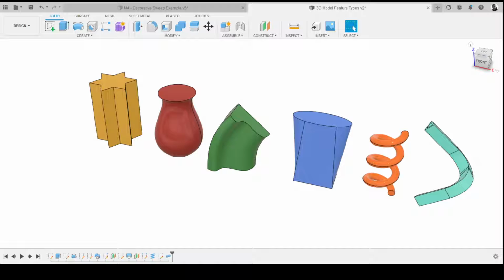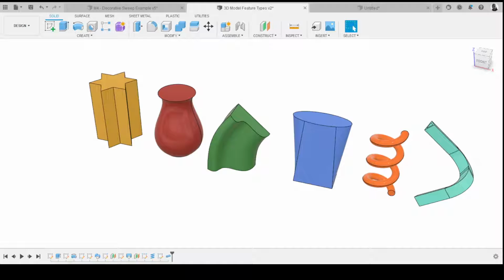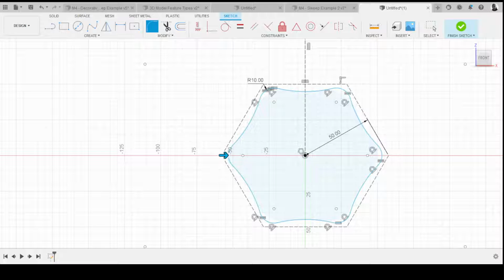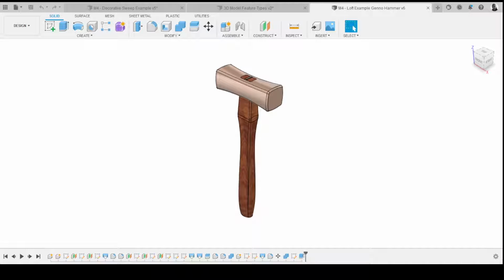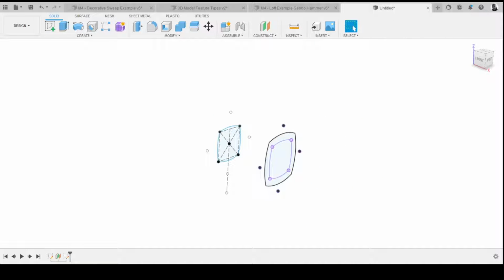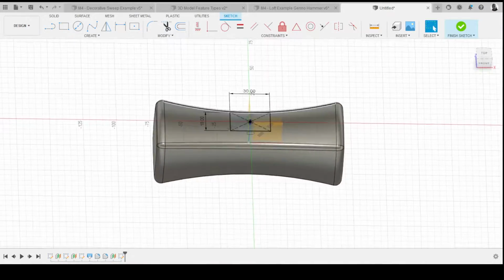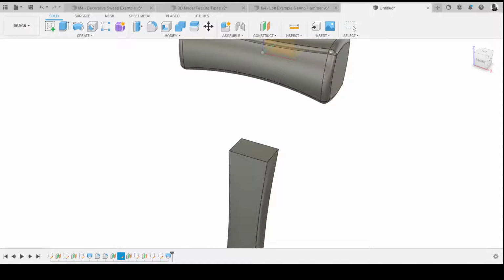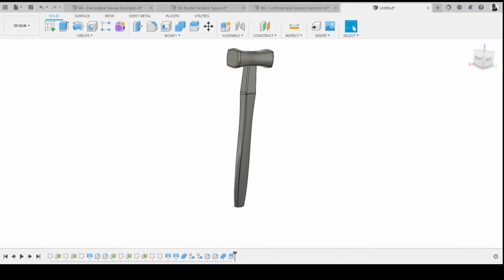Autodesk Fusion 360 Certified User Training Intermediate/Advanced Modelling in Fusion 360 1 of 2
Part 1 of Module 4: Intermediate/Advanced Modelling in Fusion 360

Join Ben Mundy as he discusses intermediate/advanced modelling in Fusion 360. During this module, we explored:
Creating sweeps and lofts
Split and combine bodies
Basics of surface modelling
Direct modelling - feature deletion and press/pull tool